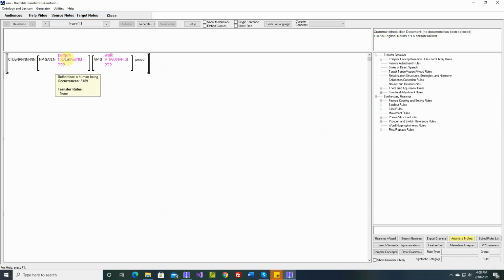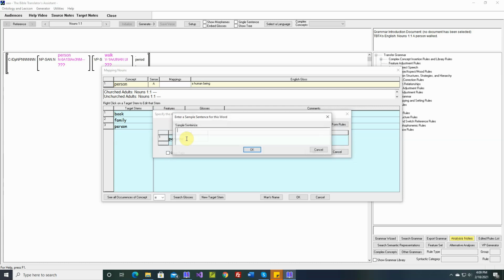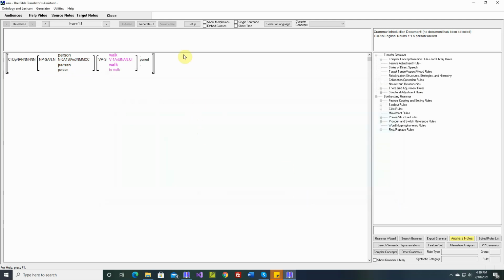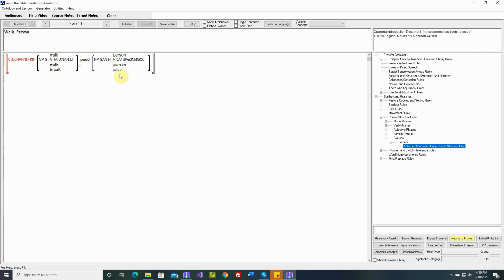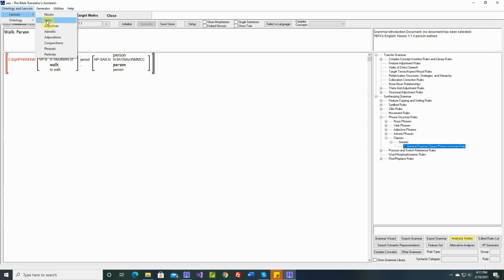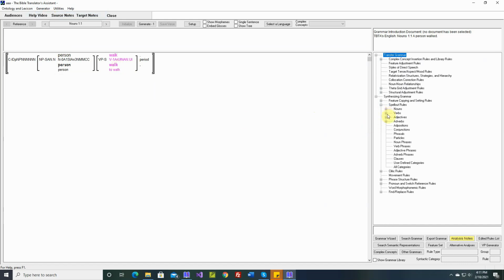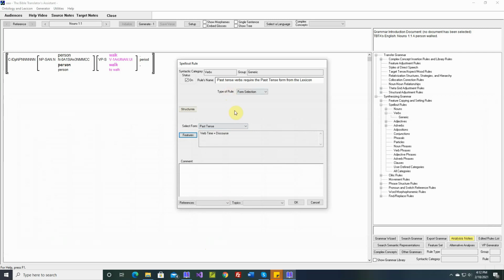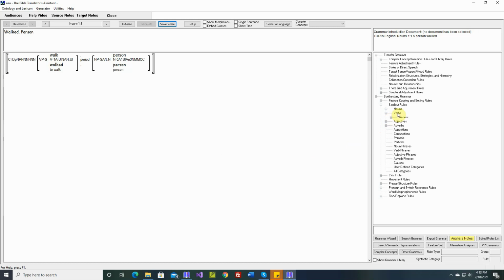Tutorial 6: Manually entering Target Words and Grammar Rules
This video describes how to many enter target words and grammar rules into The Bible Translator's Assistant.